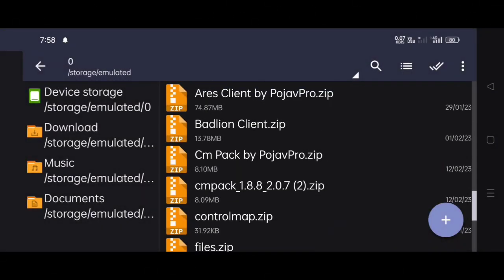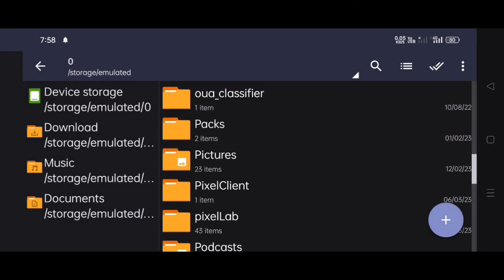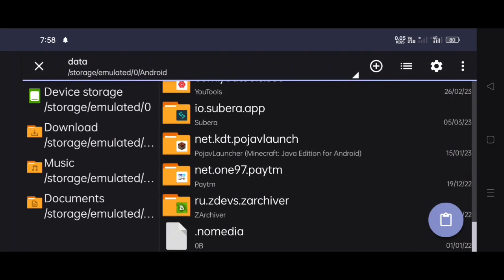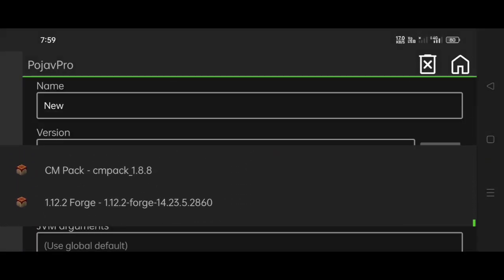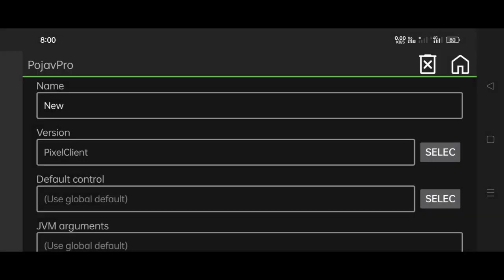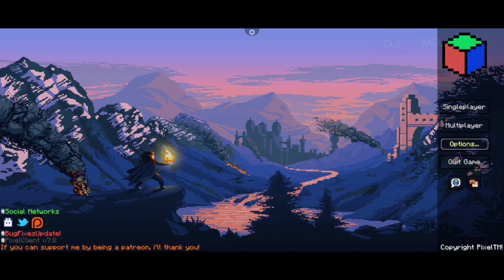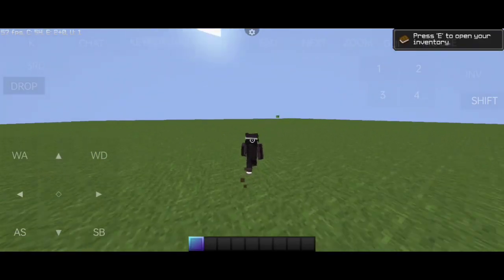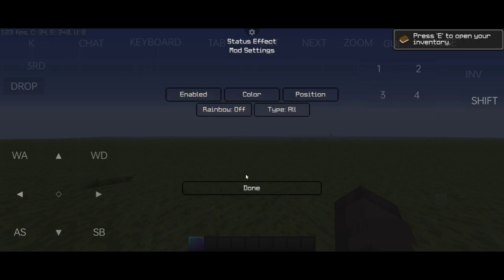Install PixelClient on Pojav Launcher | Minecraft Java Edition for Android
Are you looking to enhance your Minecraft Java Edition experience on Android? Look no further! In this video, we show you how to install pixel client on Pojav Launcher.

Learn how to install Pixel Client on Pojav Launcher step by step and unlock a whole new world of possibilities for your mobile Minecraft experience.

From adjusting your settings to running the client, this video covers it all. Don't miss out on the added features and optimizations that Lunar Client offers.

So, how to install Pixel Client on Pojav Launcher? Just follow our easy and simple steps and you'll be ready to play in no time.